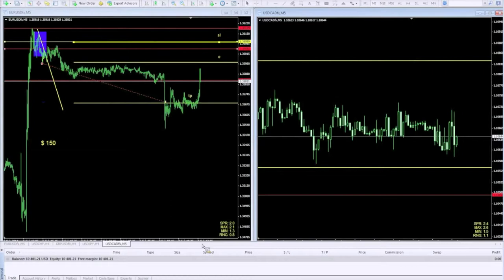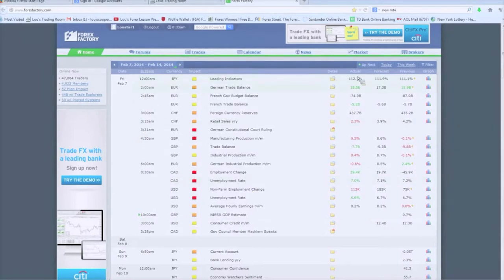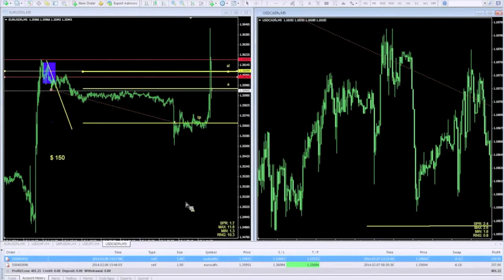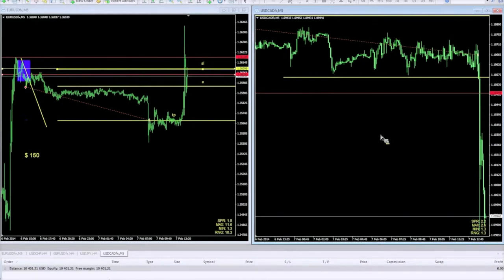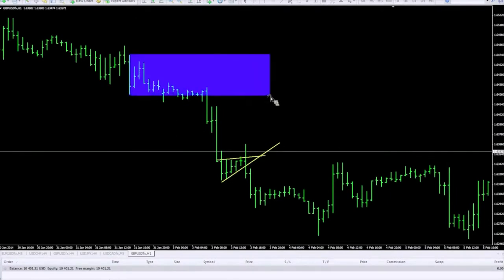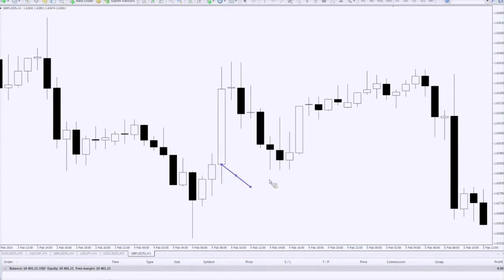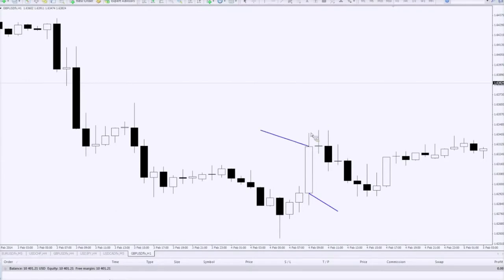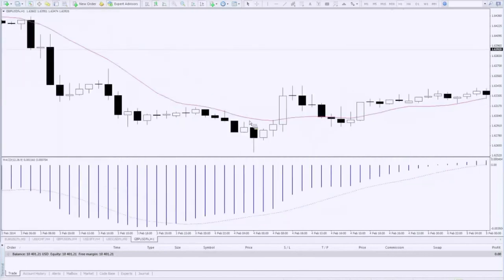Lou 2 7 14 a